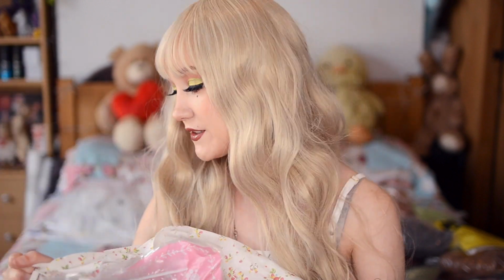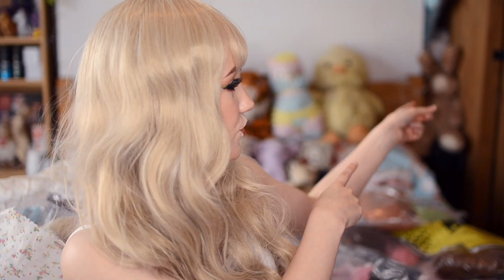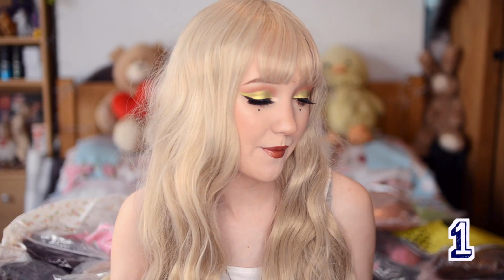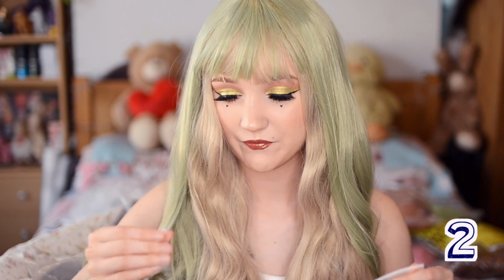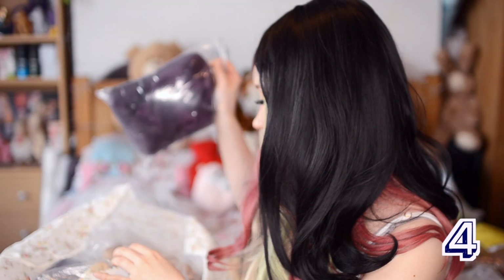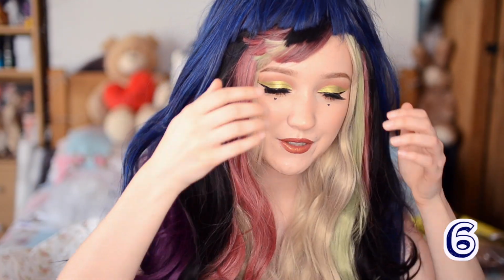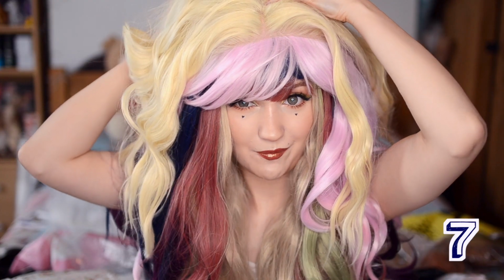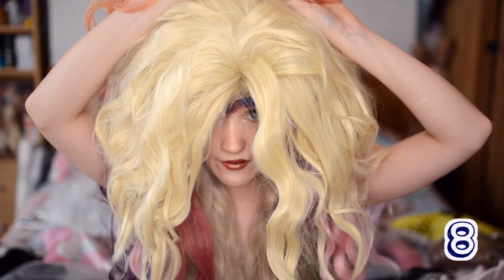TRYING ON ALL OF MY WIGS AT ONCE (100+ WIG COLLECTION)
Today's video is a different (and hopefully fun) one - we'll be seeing just how many wigs from my entire collection of over 100 that I can fit on top of my head at all at one time! I suppose you can say that I'm attempting the 100 layers of wigs challenge? I think I may be about 2 years late on that one...
I honestly didn't know what I was expecting, but I think it went just about as well as I thought it would? 🤷‍♀️

💞LINKS TO ALL THE WIGS SHOWN IN THIS VIDEO💞
♡ Dark blue (WigIsFashion): discontinued
♡ Pastel pink (eBay): no link, sorry :(
^All of these wigs are synthetic, not human hair!

Don’t forget to turn in notifications to know when I upload a new video!

✨BIO ✨
Hi, I'm Suezo!
Bi/enby/neurodivergent chameleon 🌈
Team DeathFlower on Twitch 🥀
(It's pronounced Sway-zo)
ᕕ(◕ ε ◕)ᕗ

she/they
xo